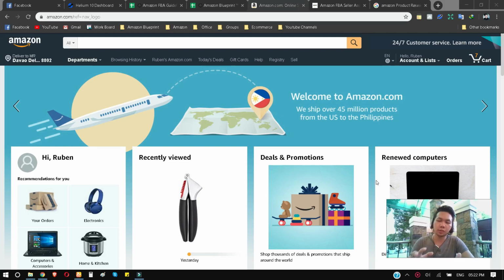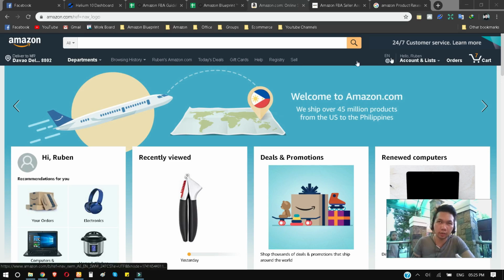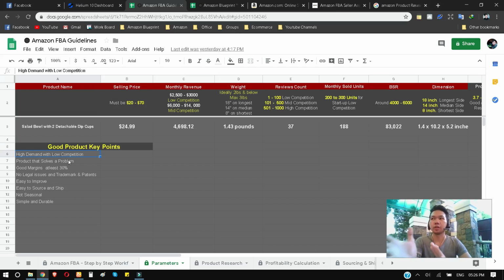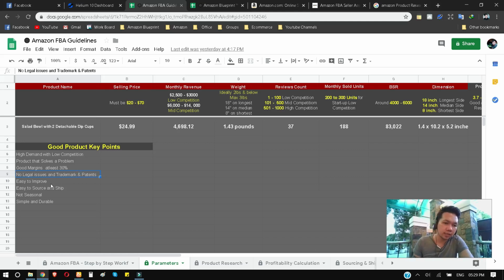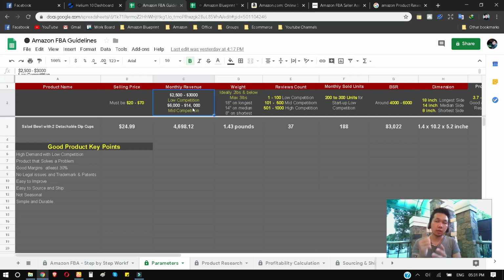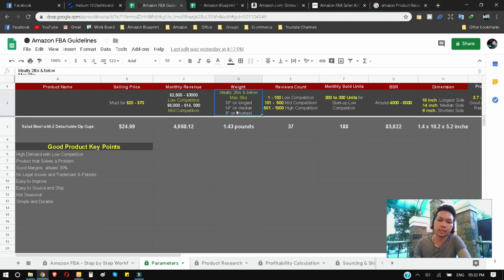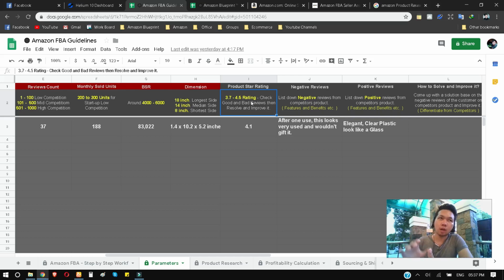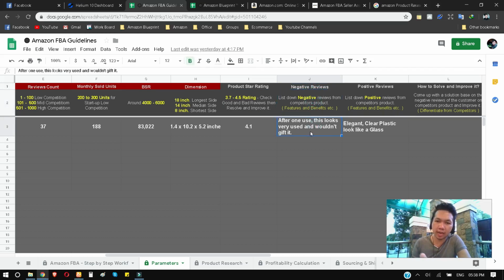1 Product Research Parameters